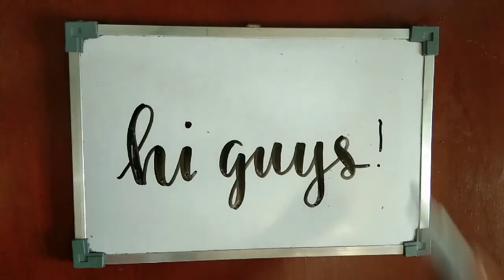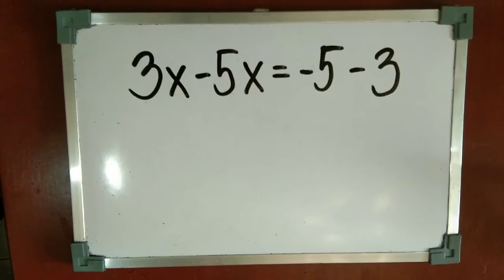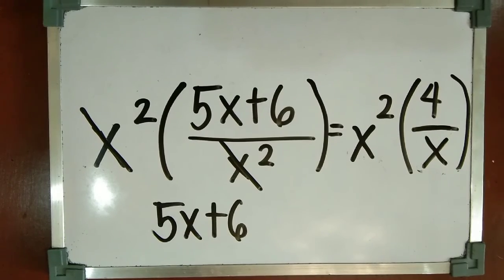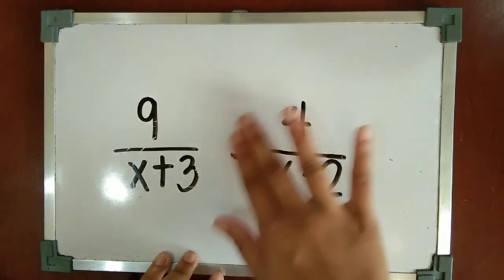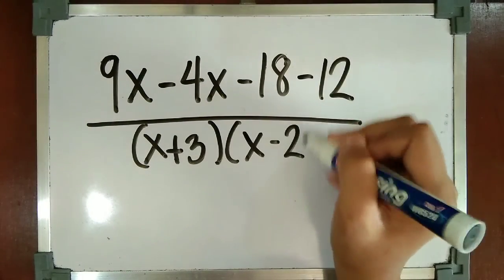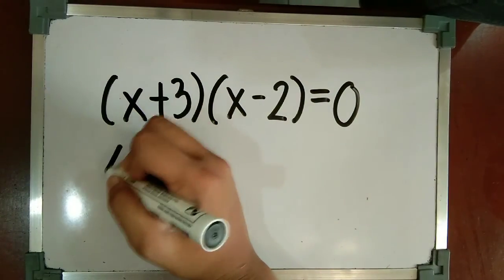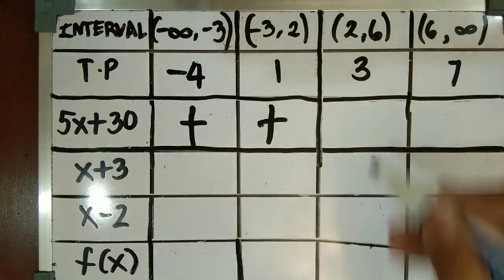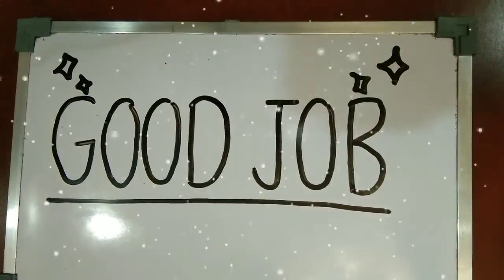Tutorial: Solving Rational Equations and Rational Inequality